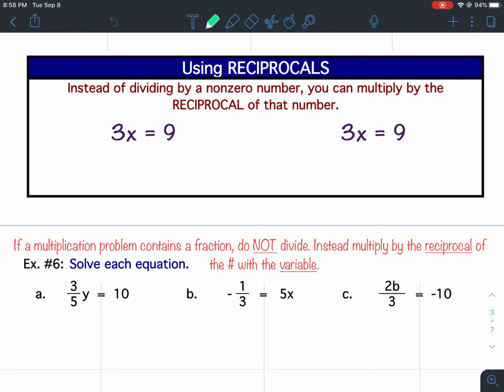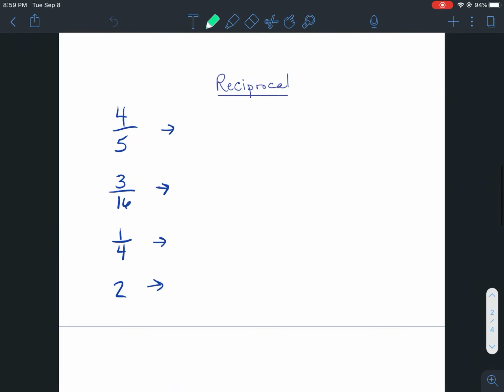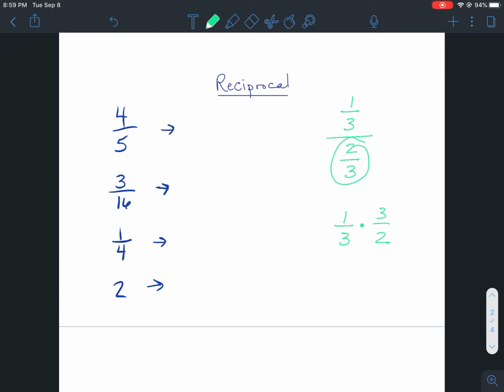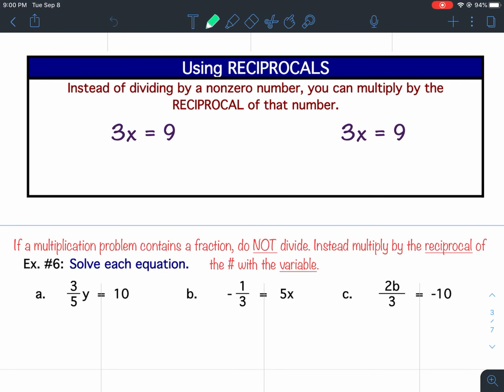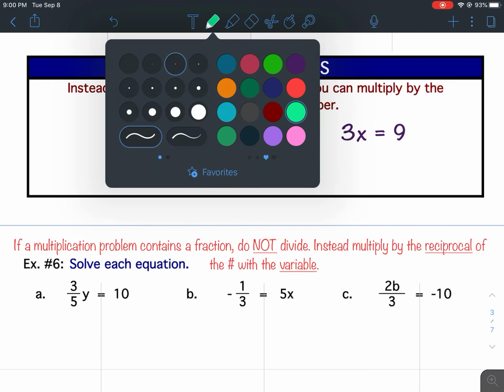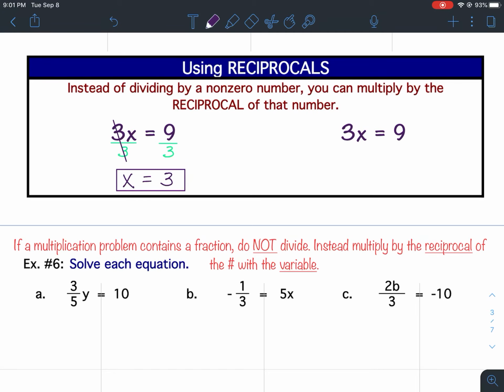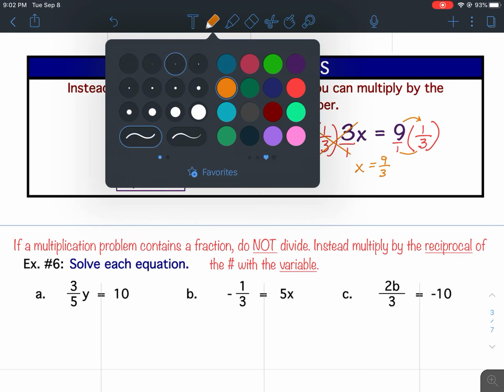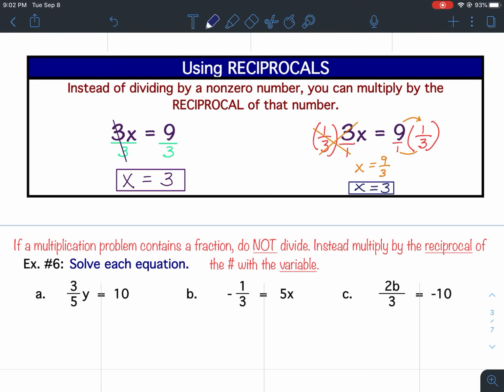Solving Equations (C) Notes: Using Reciprocals